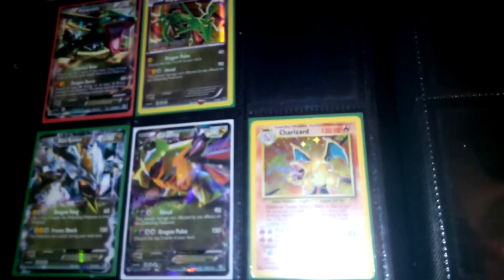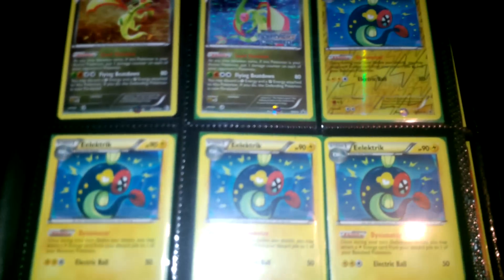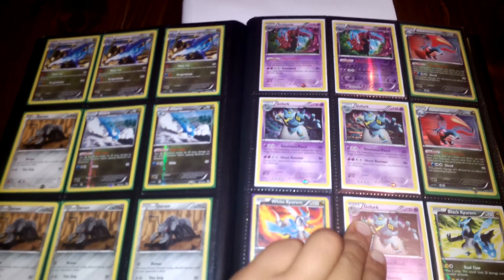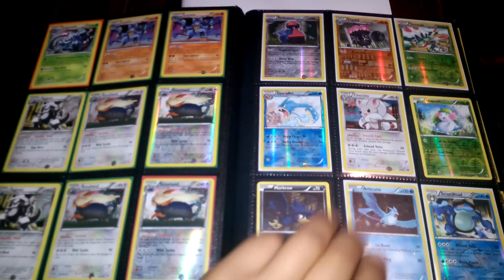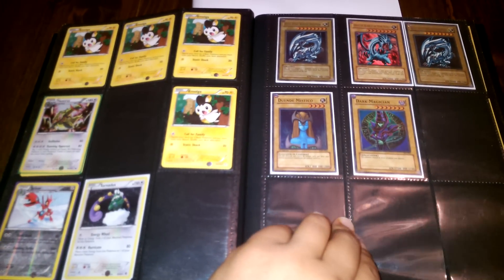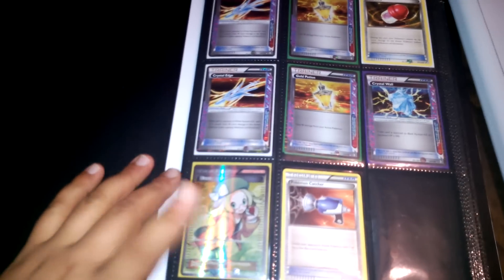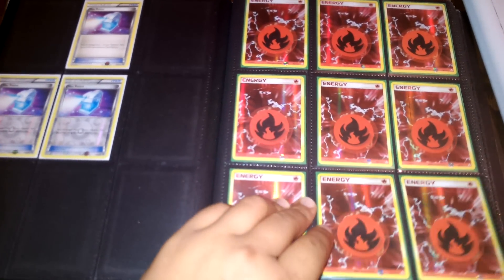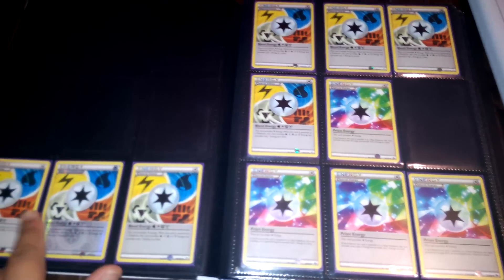Updated Pokemon Trade Binder - December 1, 2012